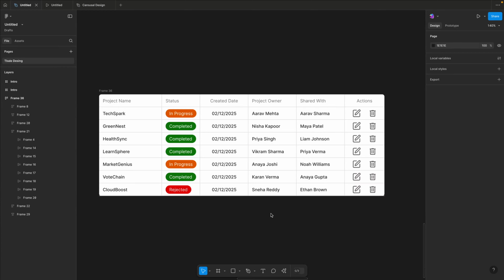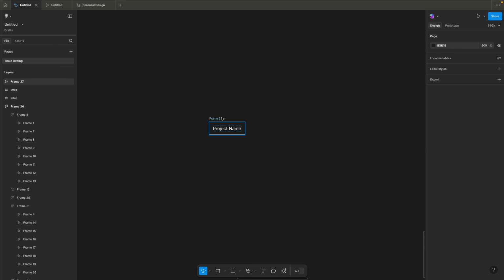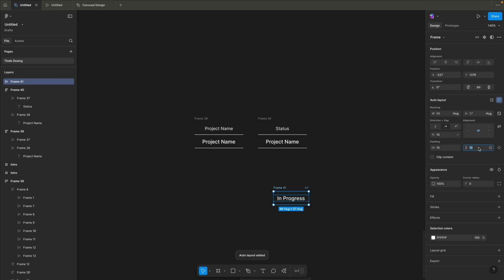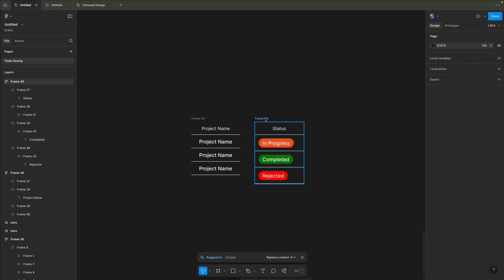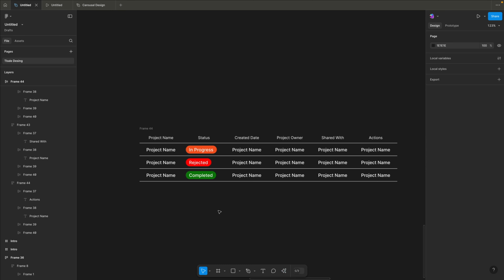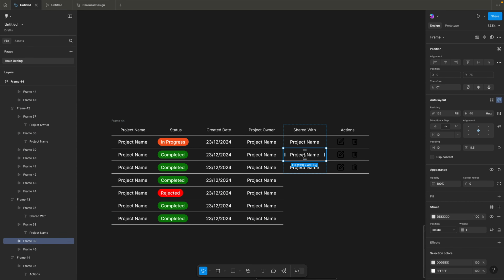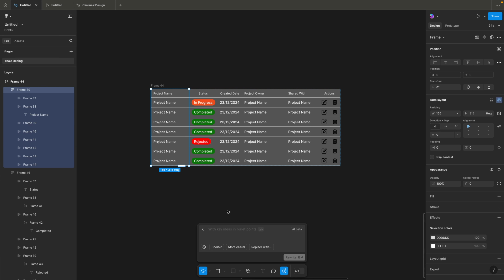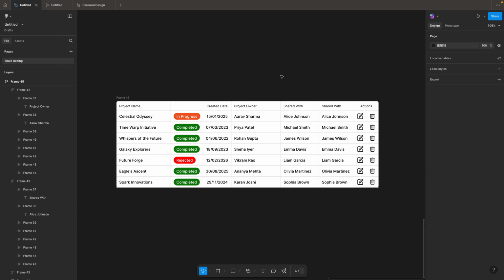How to design table in Figma | Data Grid Design Made Easy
Hi Everyone i have designed the table in figma where you will learn how to design perfect data grid, in this session you will learn how to use auto layout and responsive design and more please stay till the end watch the full video and do leave your comment and share with learners and keep supporting me!